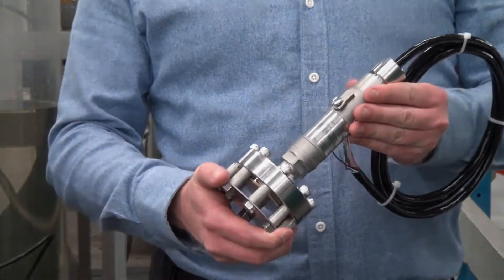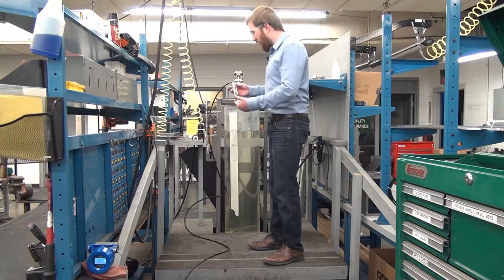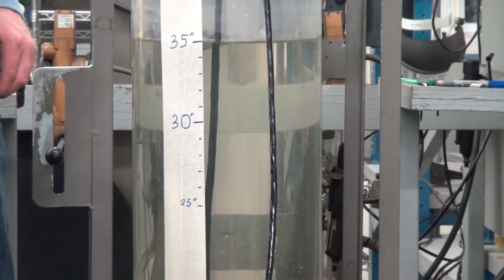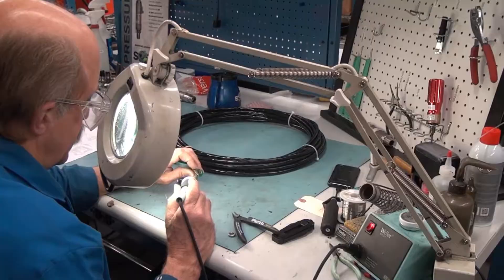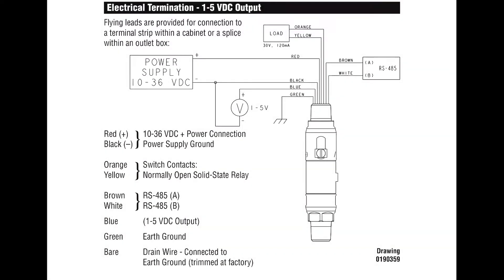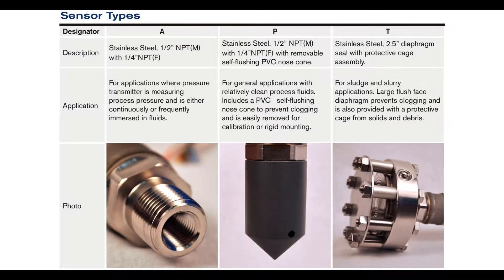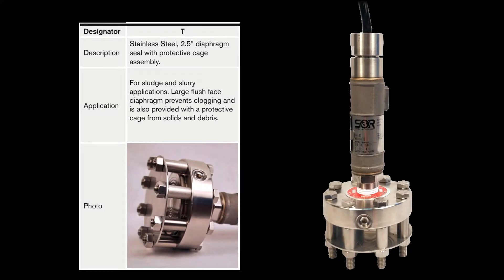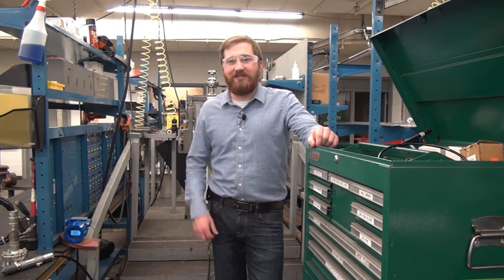The SOR 815 LT Submersible Level Transmitter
The SOR 815LT transmitter is a rugged, compact, loop-powered instrument that accurately and reliably measure levels for many types of liquids. The SOR 815LT indicates level by continuously monitoring the static pressures of the liquids, using high-performance pressure sensors. The 815LT has a corrosion-resistant 316 stainless steel, seal welded housing, and a high-density Polyethylene (HDPE) cable jacket for compatibility with most liquids. A PVC self-flushing nose cone can also be provided to prevent clogging, or standard configuration offers dual 1/4” NPT female / 1/2” NPT male connections for rigid mounting. The transmitters are vented at the surface through a tube in the cable to reference atmospheric pressure.